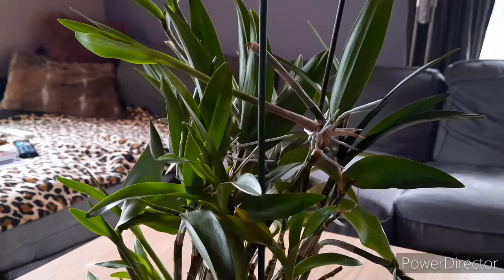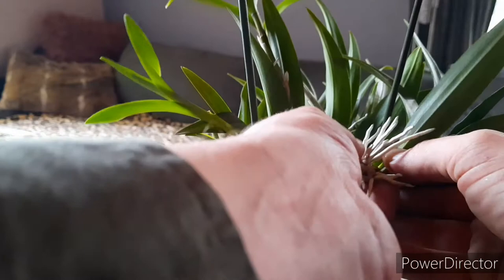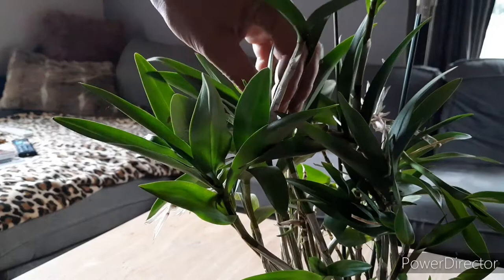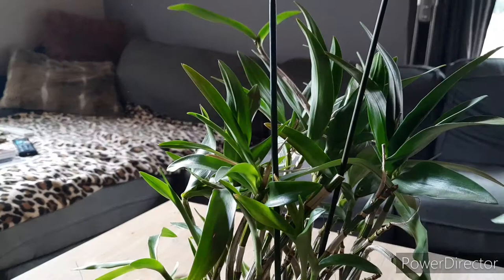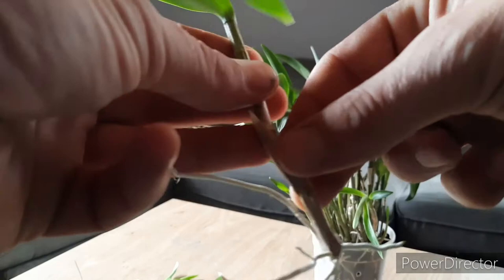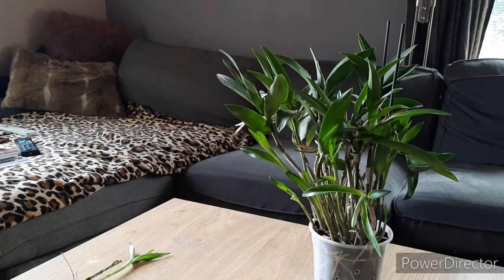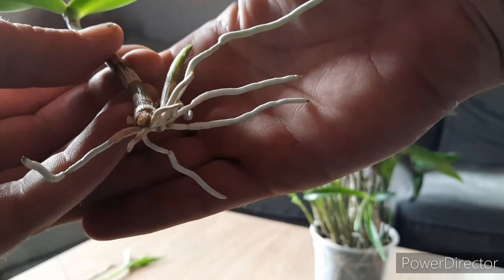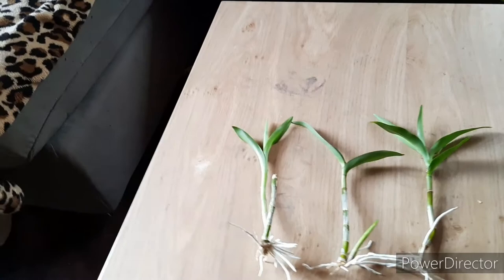Dendrobium Keiki Removal; Removing keikies from Dendrobium Berry Oda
It is time for removing keikies from Dendrobium Berry Oda. These are the first keikies of this size i ever took of any orchid.

Normally keikies will be taken of with a twisting motion, but the roots on these keikies sprouted in 360 degrees at the base so twisting would damage quite a lot of the roots. So i decided to cut the canes from the motherplant and then remove the keikies.

I hope you are happy with them Ynse and that they will grow on nicely for you.

Thanks again for watching, liking and subcribing to the channel.

See you soon on another Honeybees and Orchids video.
Houdoe!